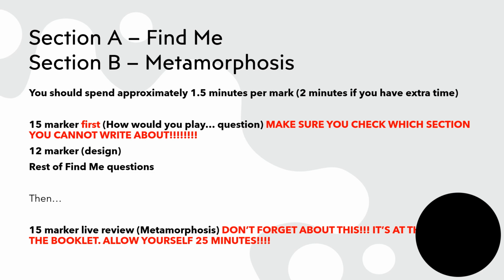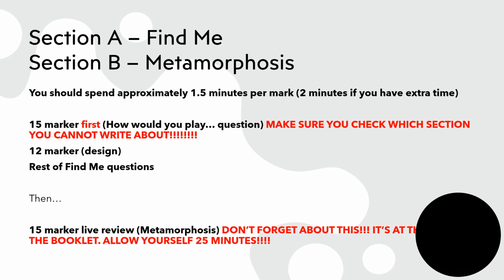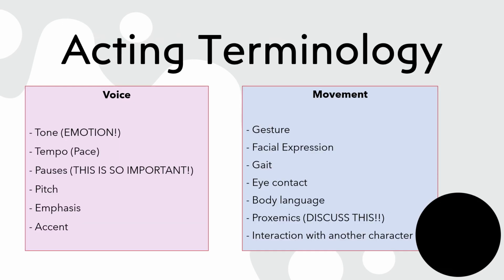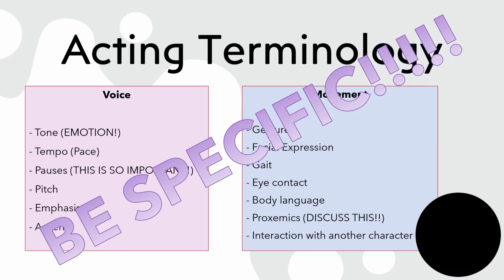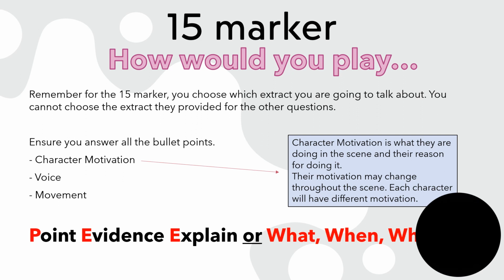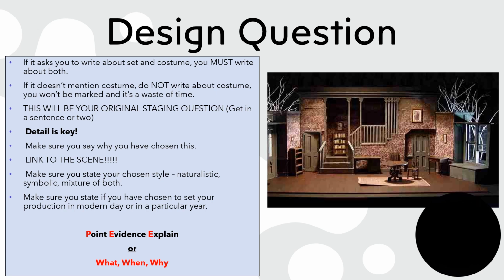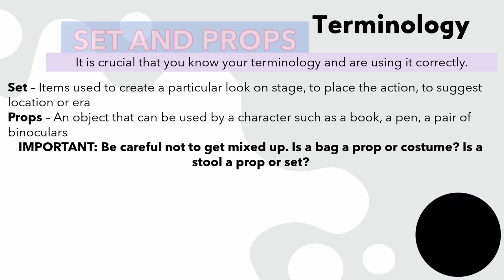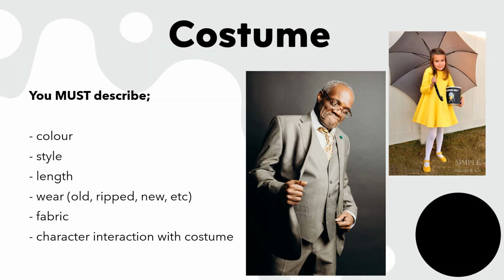Drama Night Before News - Exam 23.11.23